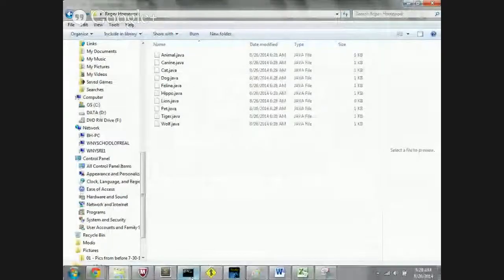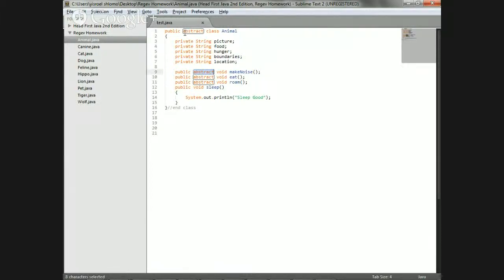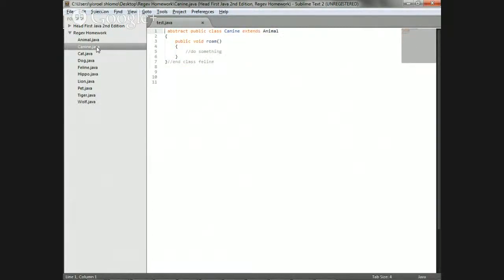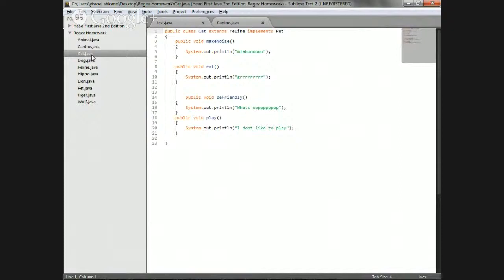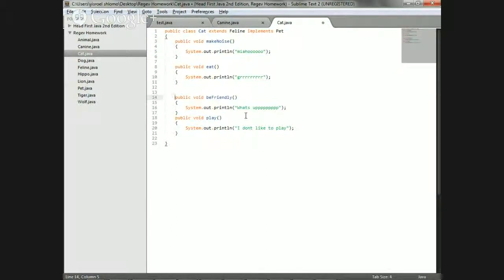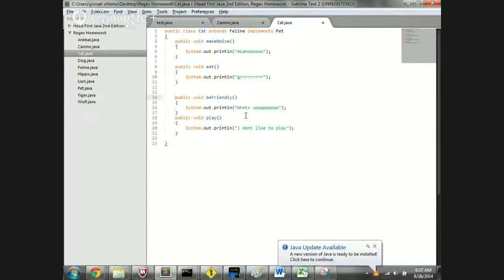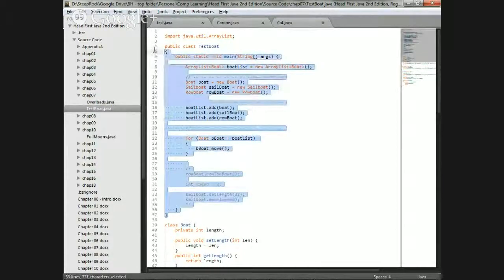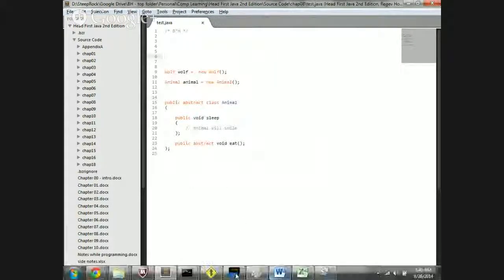Head First Java - Class 23 - (Chapter 8 - Homework Review)